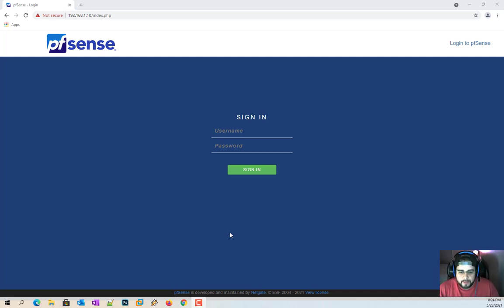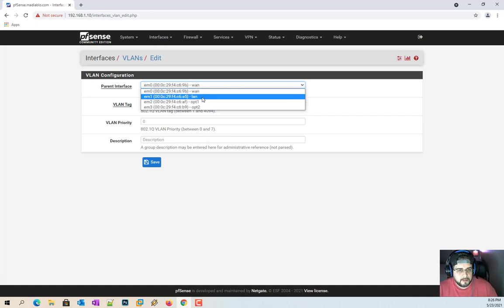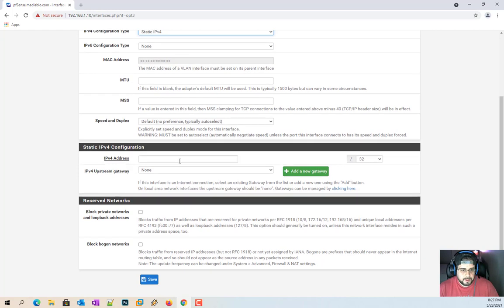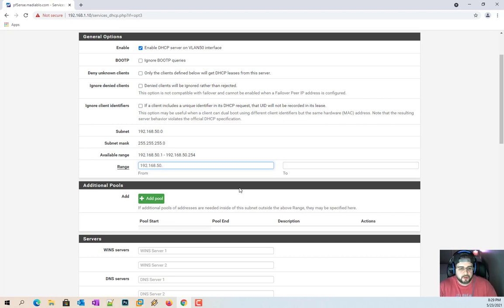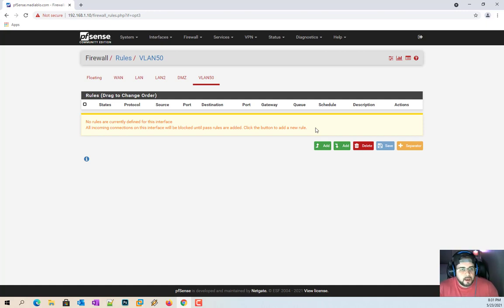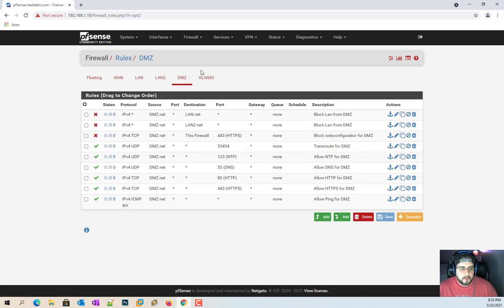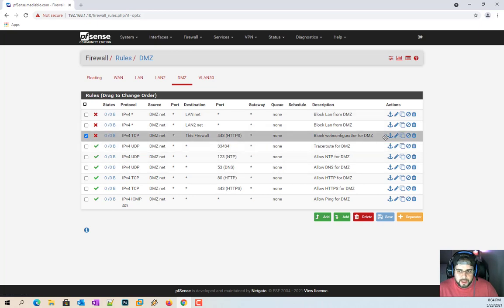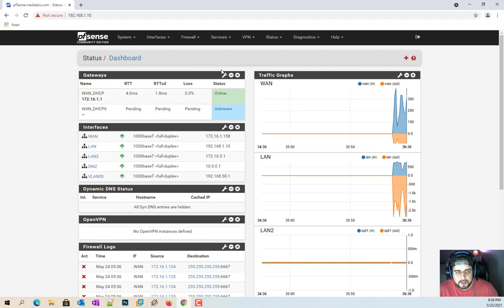Creating Vlans in pFsense 2.4.4 and above 2021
Today we will be adventuring into the world of VLans or Virtual Lans in PFsense . This video was created in VMware Workstation but can also be done in a live environment as well.